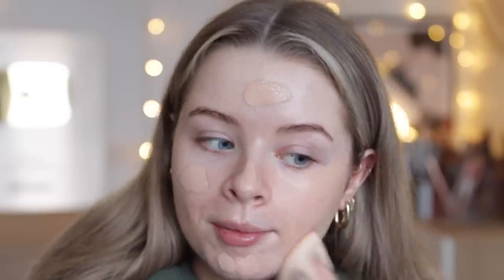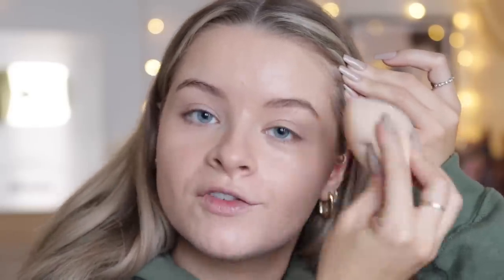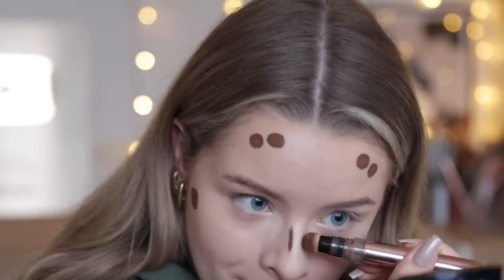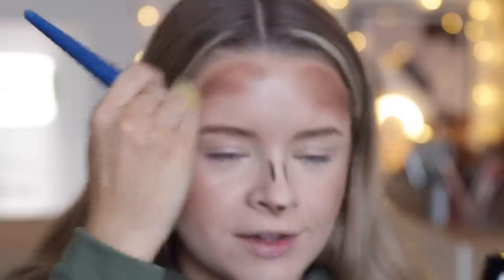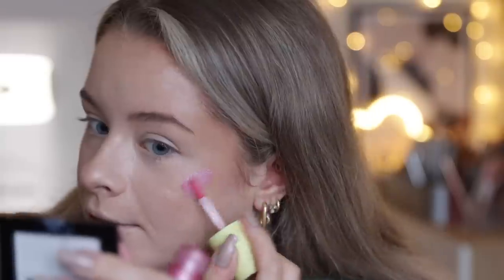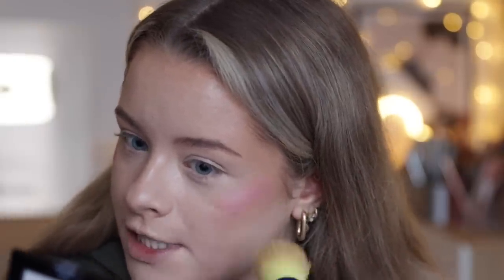Your skin texture is NORMAL. Showing my makeup in *ALL* LIGHTING...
-Filming equipment:
Canon 90d